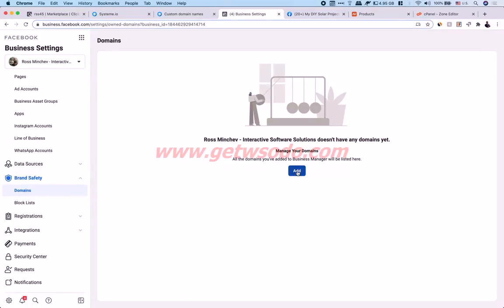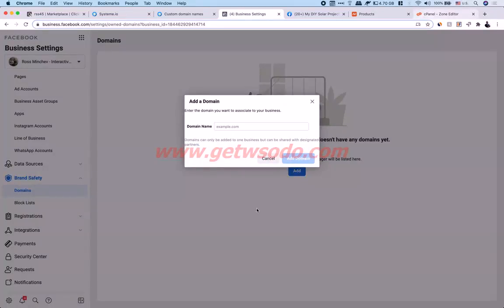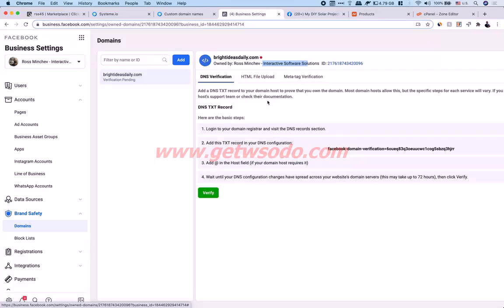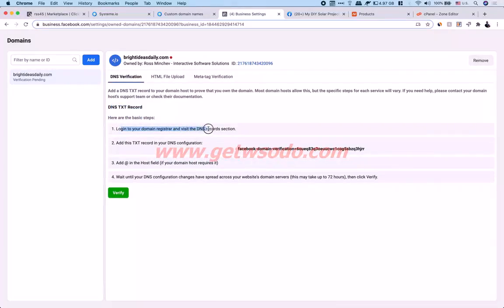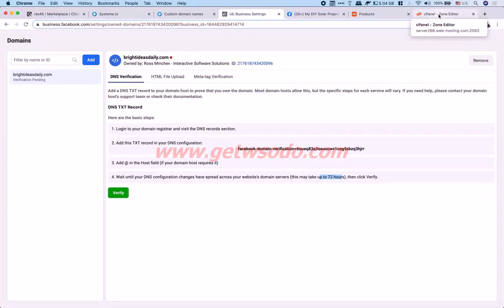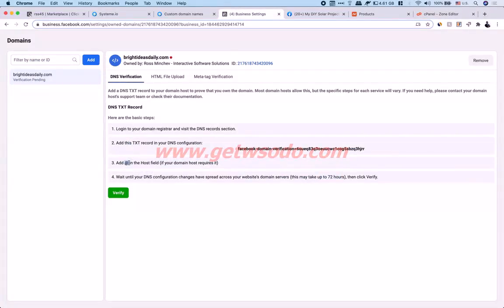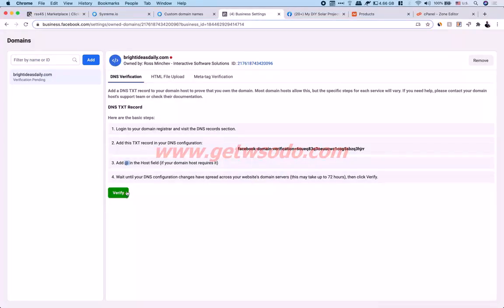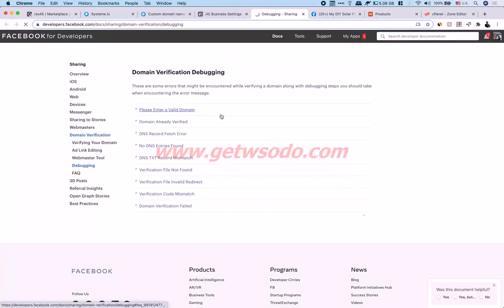10 Domain authentication with Facebook